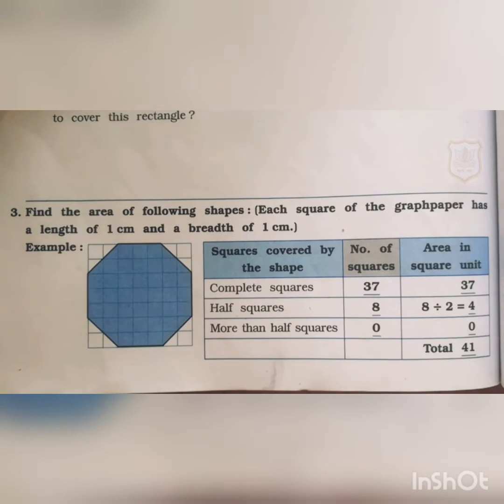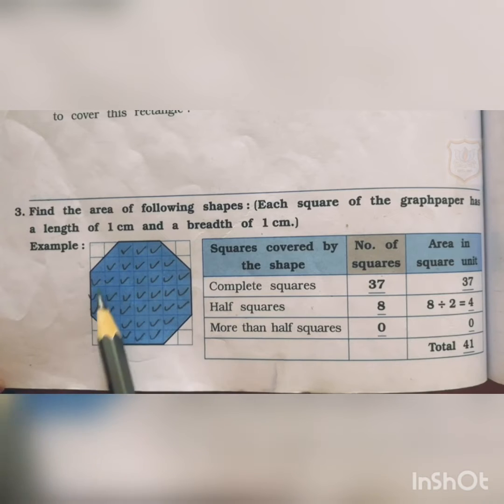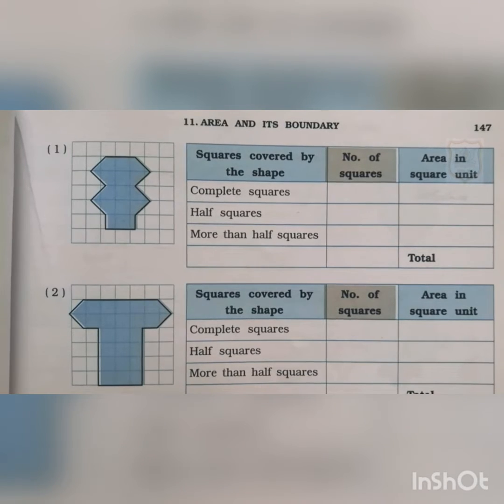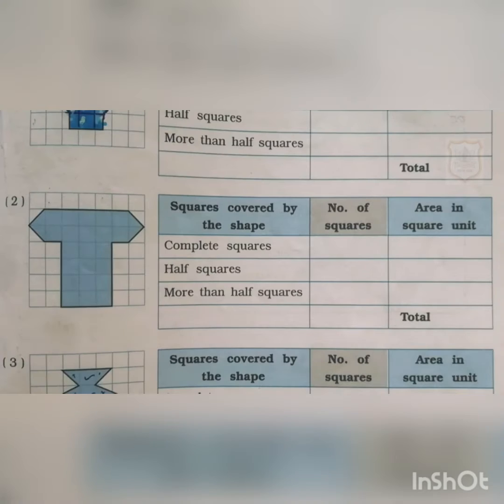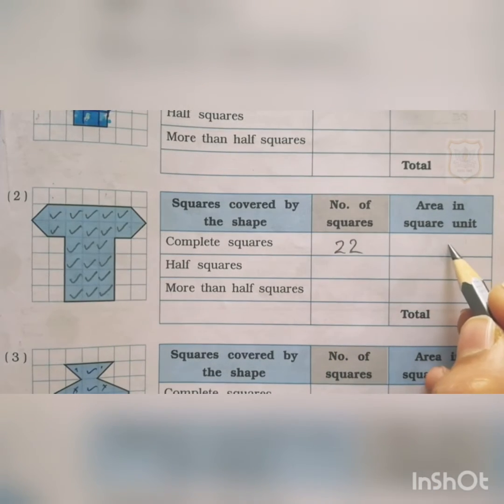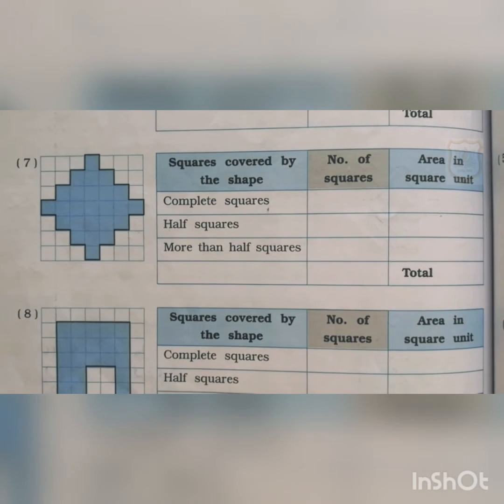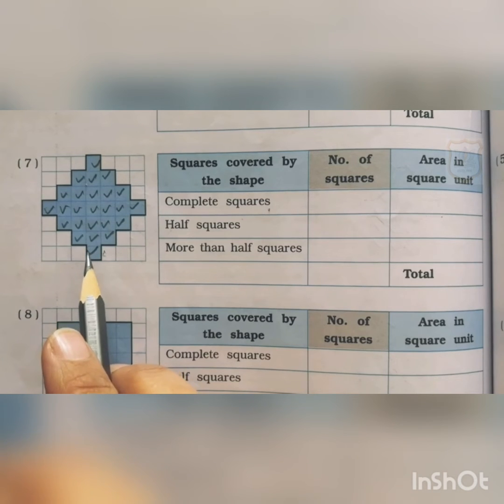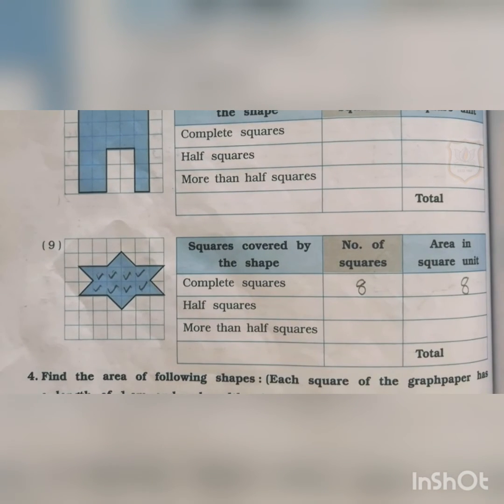Std V Subject maths Chapter 11